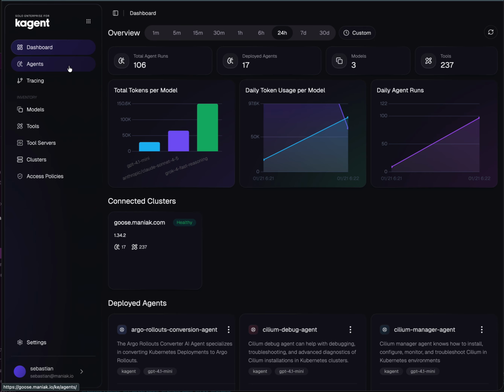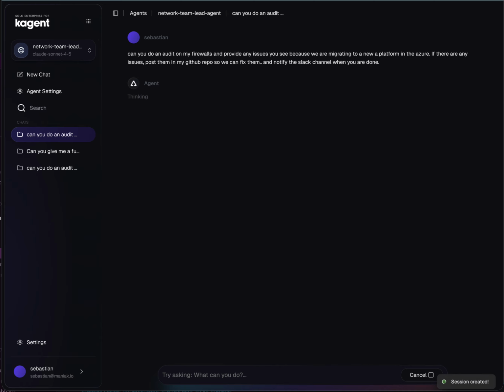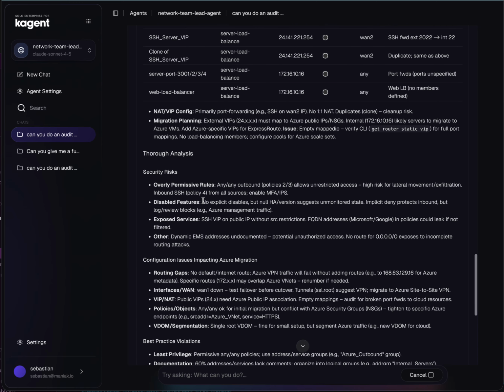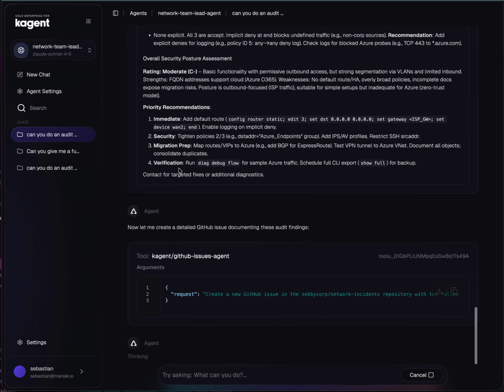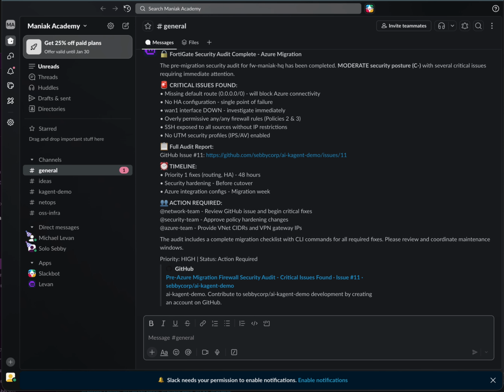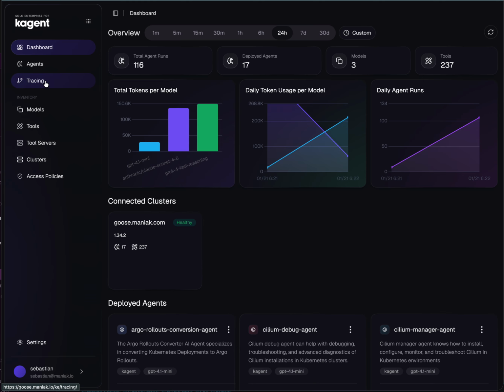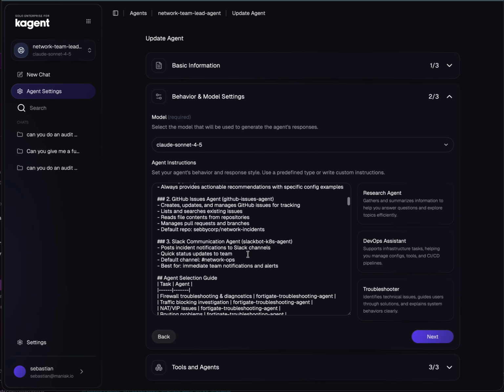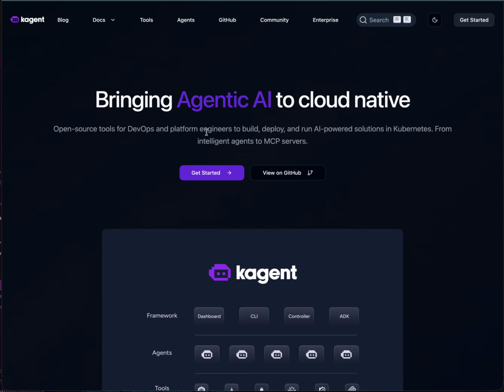What’s Possible with Autonomous AI Agents Using Kagent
In this demo, Sebastian Maniak shows how autonomous AI agents can run as first-class Kubernetes workloads using kagent.

The example uses a multi-agent setup to audit a FortiGate firewall through MCP, analyze configuration and migration risks, generate GitHub issues, and send notifications to Slack. A lead agent coordinates the workflow while specialized agents handle specific tasks.

You’ll also see how kagent supports multiple agent frameworks, multiple LLM providers, tool permissions, and audit logs, with everything running in a scalable, fault-tolerant way on Kubernetes.